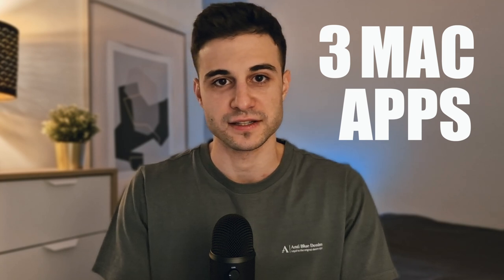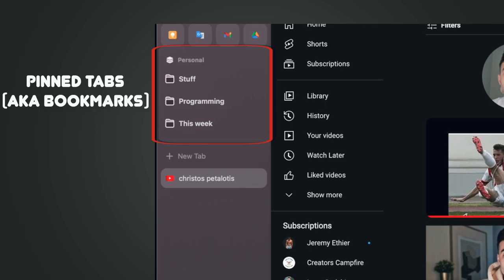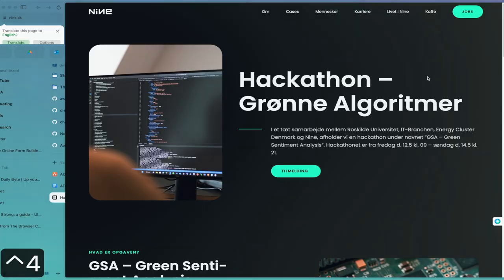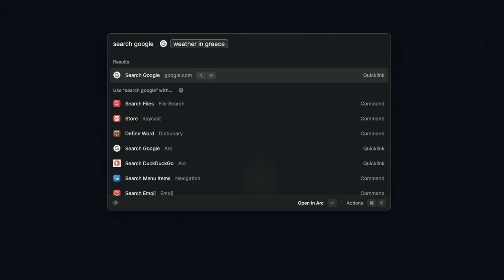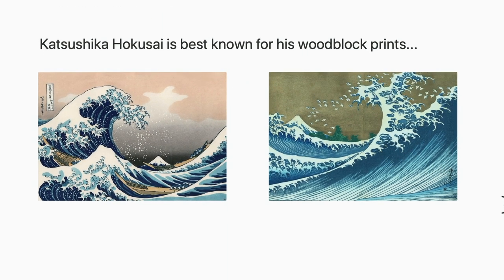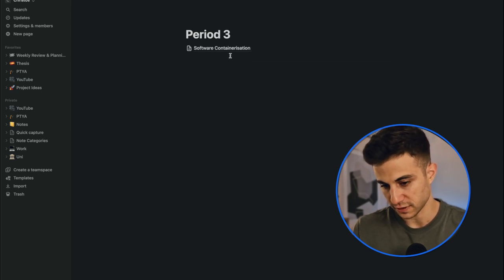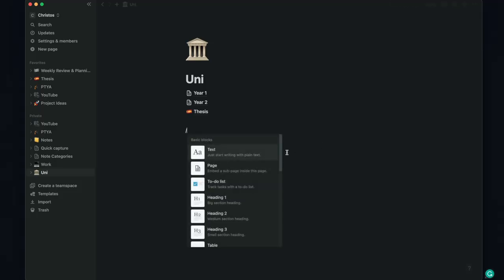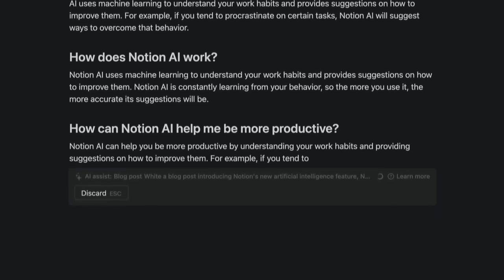3 Mac Apps to Boost Your Productivity as a Student